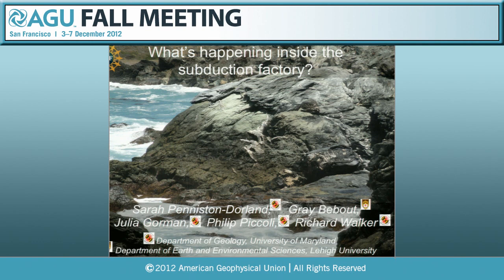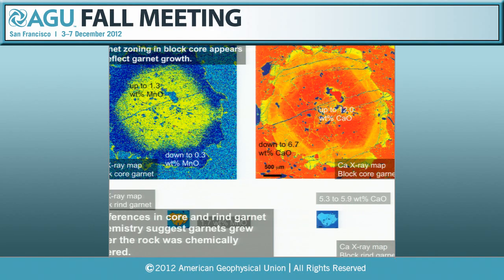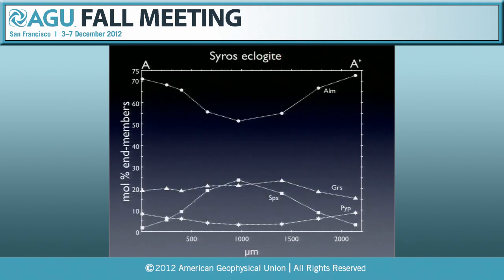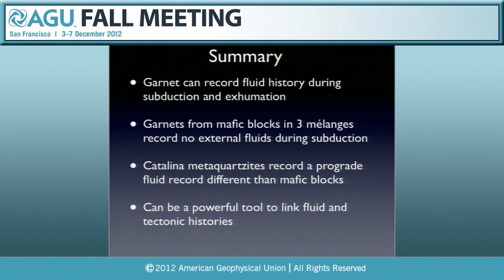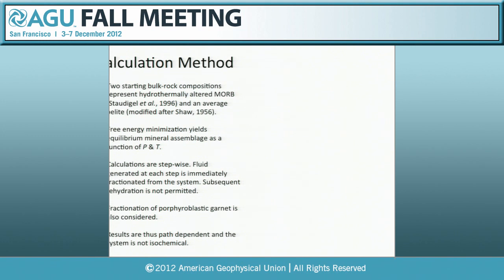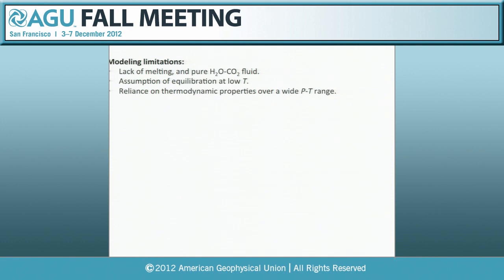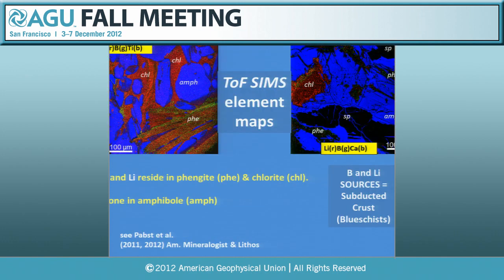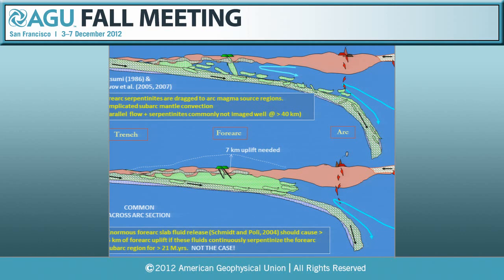Fall Meeting 2012: The Geophysics and Geochemistry of Terrestrial Environments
V34B.* The Geophysics and Geochemistry of Terrestrial Environments - 2012 AGU Fall Meeting

Abstracts:

[V34B-01] What’s happening inside the subduction factory? (Invited)

[V34B-02] An oxygen isotope record of prograde and retrograde subduction fluids preserved in garnets from eclogite and related rocks from California and Greece

[V34B-03] Garnet growth as a proxy for progressive dehydration in subduction zones

[V34B-04] Links between shallow slab dehydration, mantle wedge serpentinization and arc volcanism-insights from the Izu-Bonin-Marianas